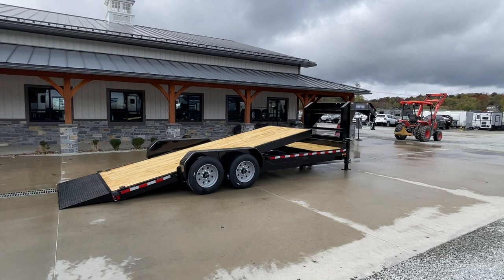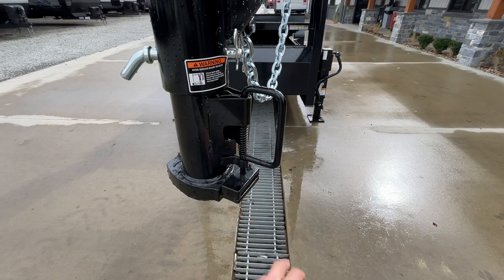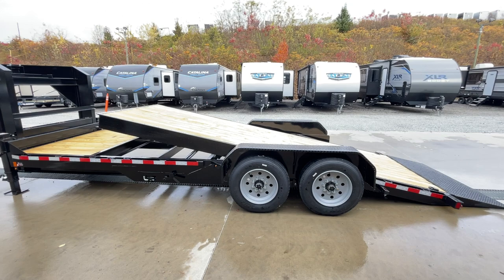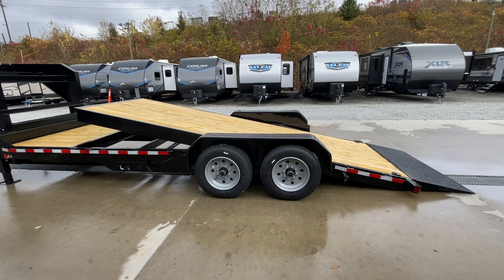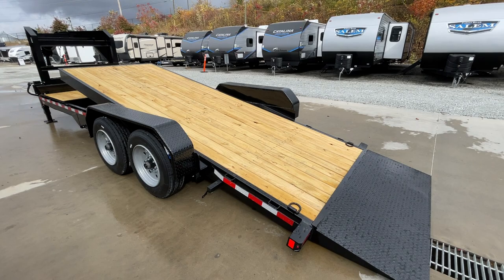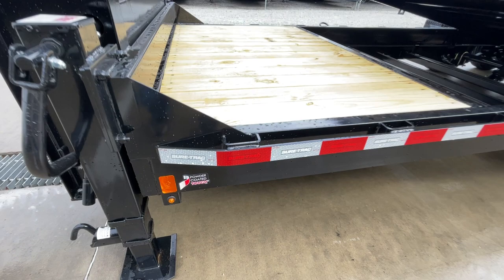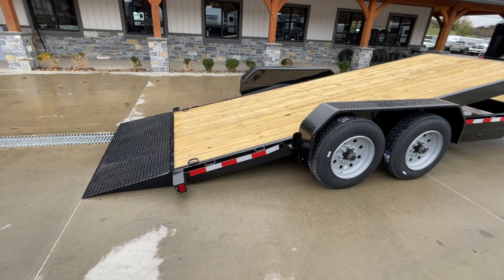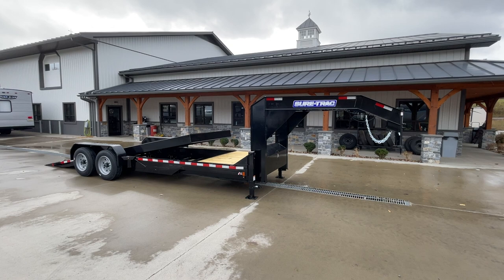2023 Sure-Trac 7x22' Gooseneck Gravity Tilt Equipment Trailer 16000# GVW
Trailer has upgraded 8K axles, 17.5" rubber, toolbox, and more!

The Sure-Trac Tilt Bed Equipment Trailer is built to handle your most demanding work load. Featuring a gravity tilting deck, an operator can safely load heavy equipment without having to lift and move heavy ramps. The tilting bed is cushioned as it gently comes to rest using a hydraulic dampening cylinder, while the tapered entry gives you full access for loading equipment. Loaded with standard features, including an adjustable coupler, heavy-duty setback jack, and heavy-duty slipper spring suspension, this trailer is fit for duty.

Standard Features:
17.5" Radial Tire (215 18R LRH) - 8K Axle
Adj. 4-Bolt Pintle Coupler & 12K Jack (16K Models)
4" Drop Axle
HD Slipper Spring Axle (14K & 16K GVWR)
Easy Lube Hubs
Sealed Brake Connections
C-Channel Full Wrap Tongue
Extended Tongue
Nested Frame
Tapered Entry for 82" Loading Clearance
HD Diamond Plate Knife Edge Tail
HD Tube Bulkhead (NEW)
HD Reinforced Diamond Plate Fenders
(4) 5/8" D-Rings (16K Models)
Stake Pockets and Rub Rail
Pressure Treated 2 x 6 Decking
Rear Board Retainers
7-Way RV-Style Electrical Plug
EverLink(TM) - High Performance Wiring Harness
Cushion Cylinder
Sealed LED Lighting
11.5 Degree Tilt Angle